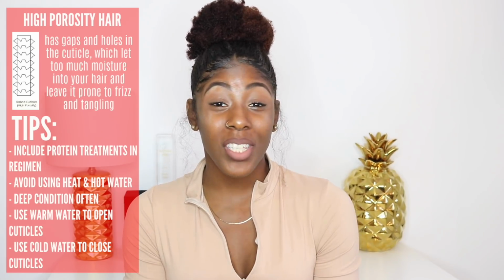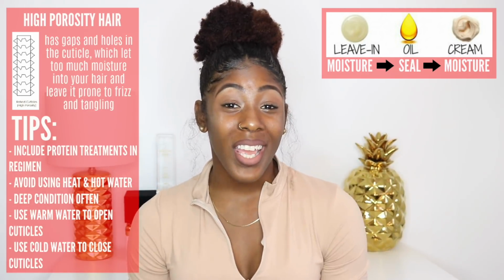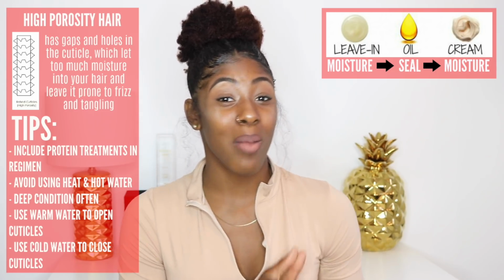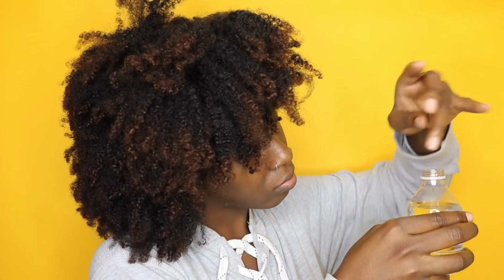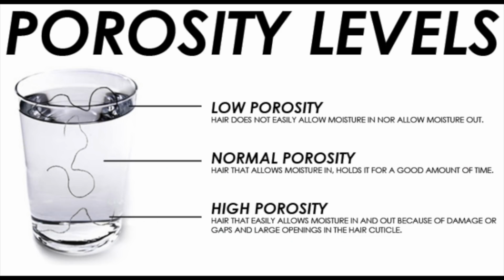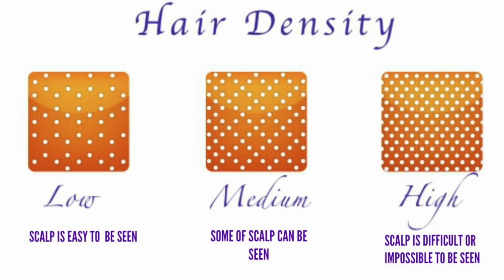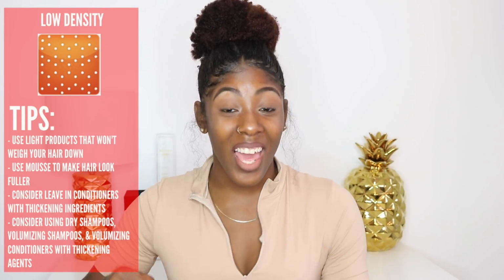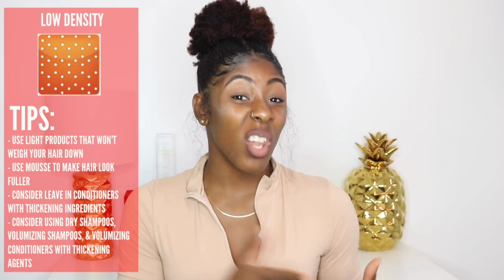Natural Hair TYPES, TEXTURE, POROSITY, DENSITY, & SHAPE: Advice + Tips // Natural Hair Help | EP. 4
How to figure out your natural hair's curl pattern, texture, hair porosity, and hair density plus natural hair types and texture tips!

▪️FashionNova:
"ISIMEEXO" for $$ off your purchase

CODE = get20off

👻SNAPCHAT➜ @halfricanbeaute
🐣TWITTER➜ @halfricanbeaute

FAQ🤔
Race: Half Nigerian + African American (aka I’M BLACK, PERIOD!)
Name: Isimeme (E-C-May-May) Edeko (E-Deck-Co)
Camera: Canon EOS T6i
Editing Software: iMovie
Curl Pattern: 4a/4b